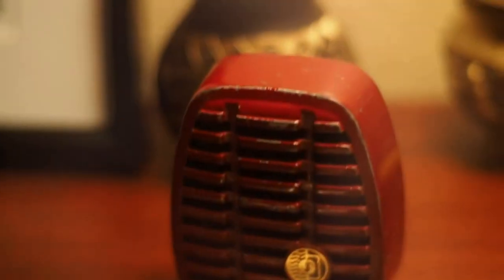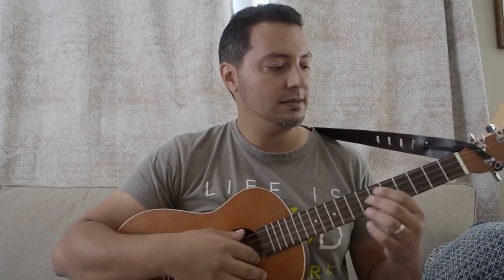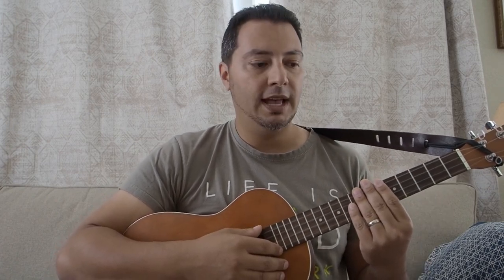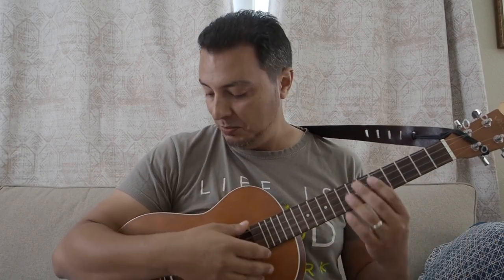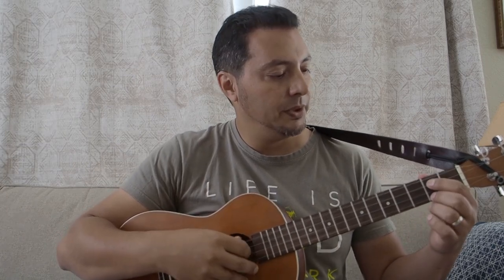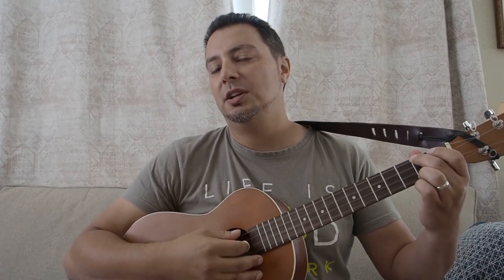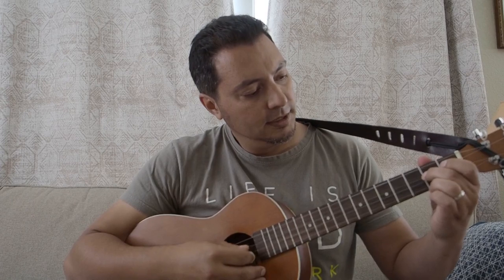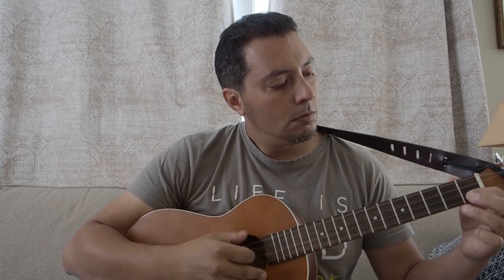Oasis UKE 8200 GPX Baritone Ukulele strings review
My review of the Oasis UKE 8200 GPX Baritone Ukulele strings. They're pretty good!